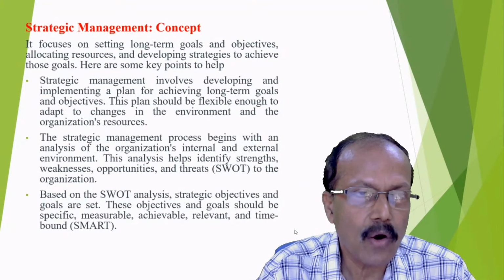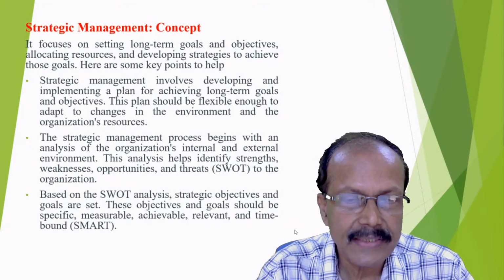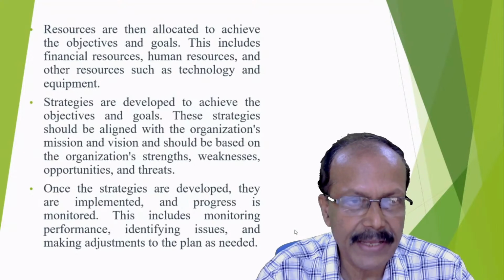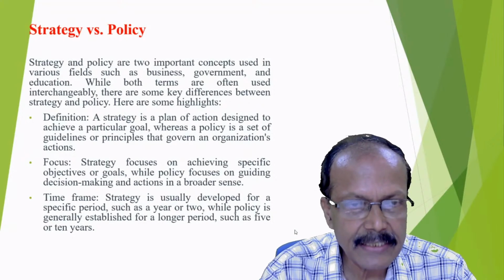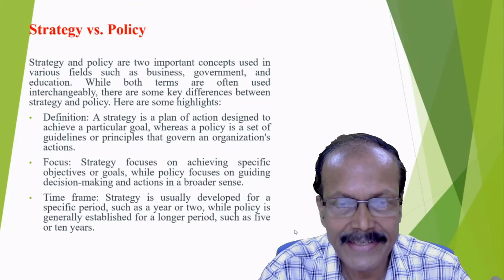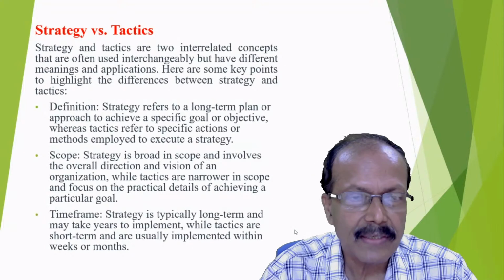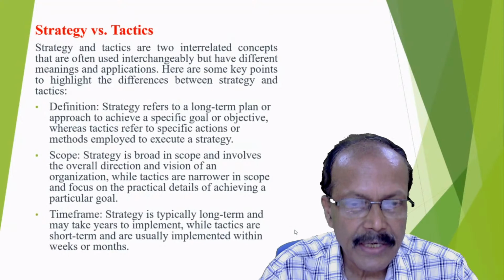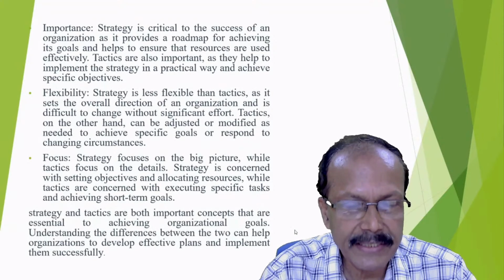Concept of strategy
Dr Samarendra Mahapatra